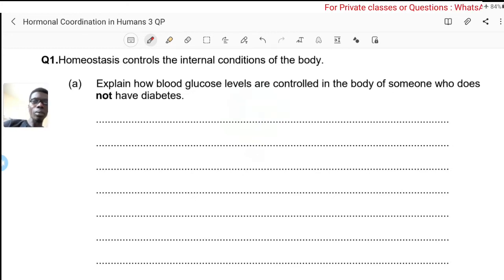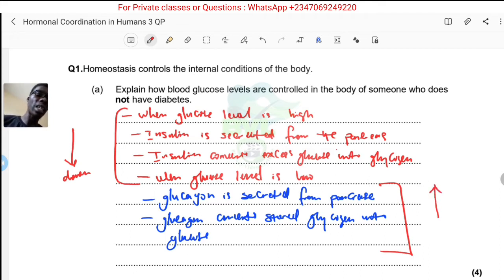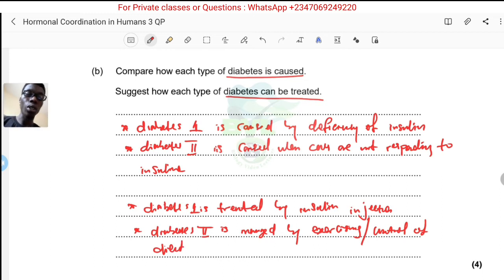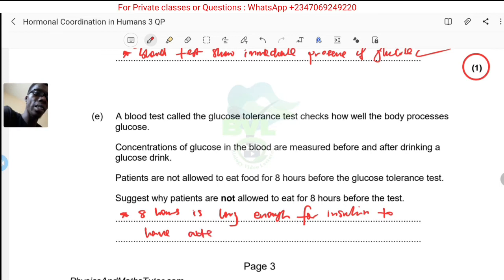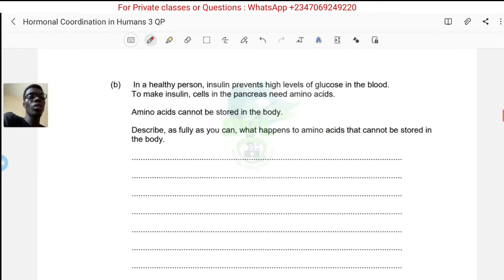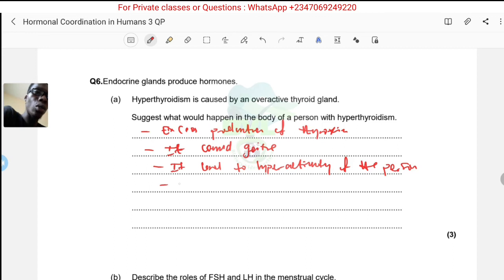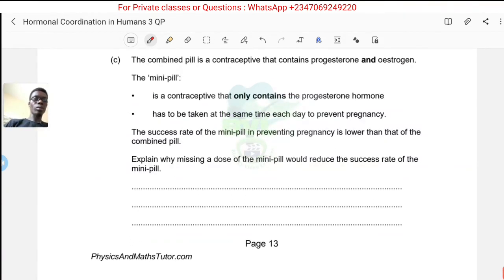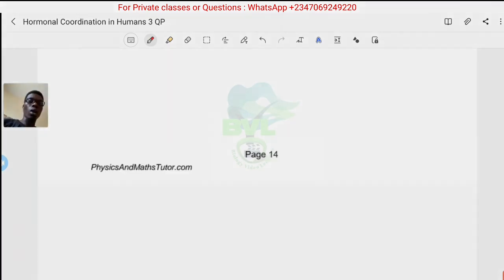PASS GCSE BIOLOGY WITH A* (HORMONAL COORDINATION)